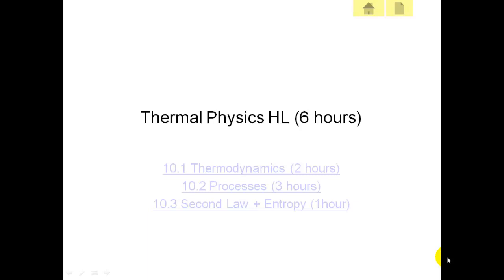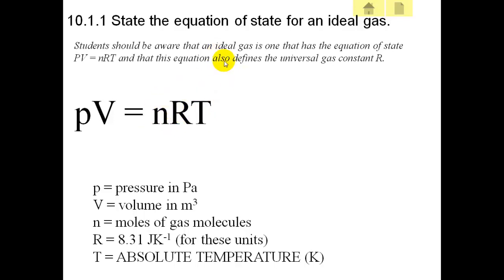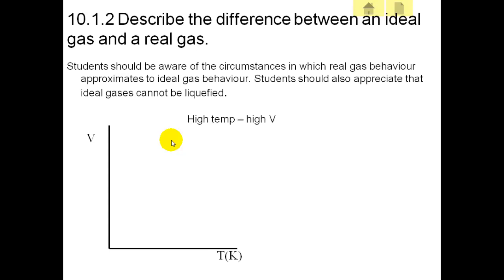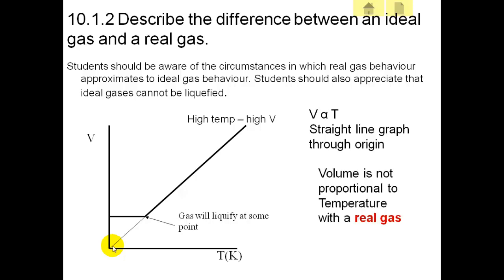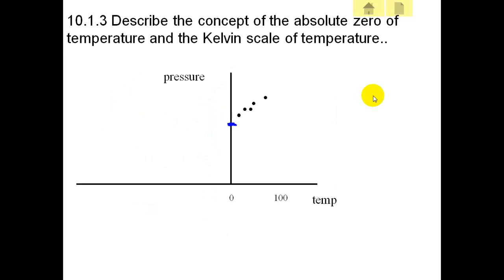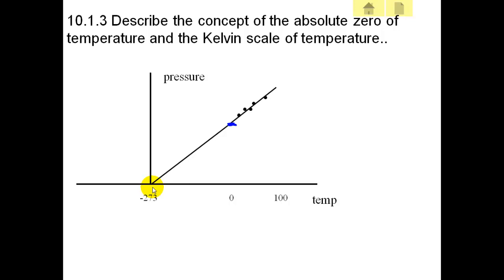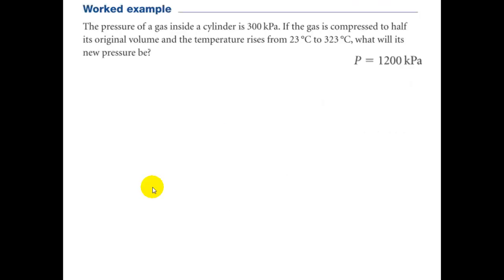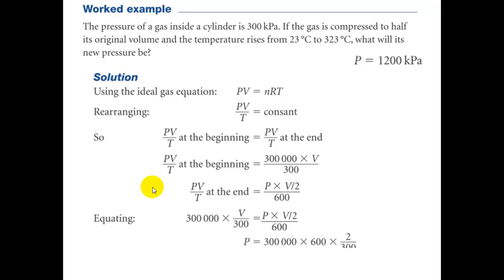ideal gas equatlon - equation of state